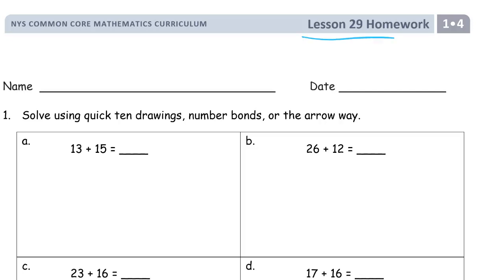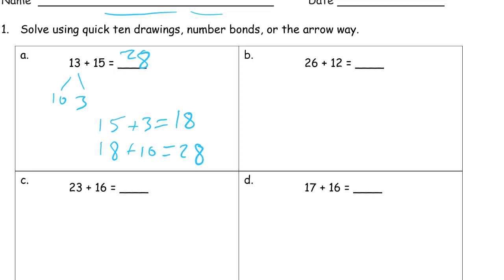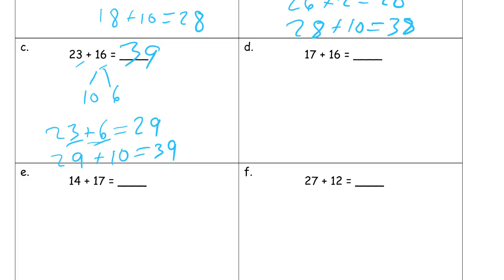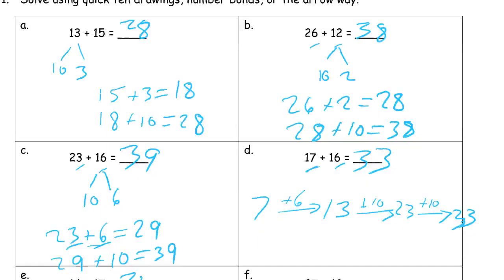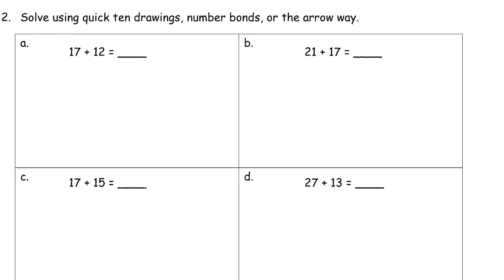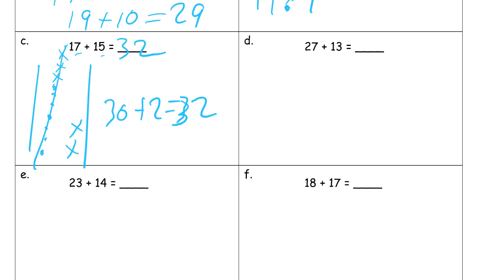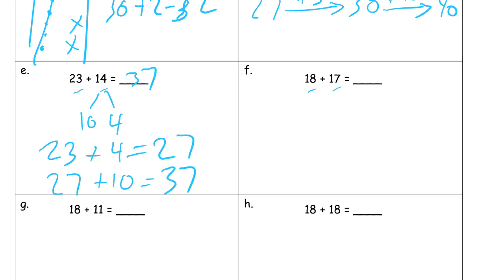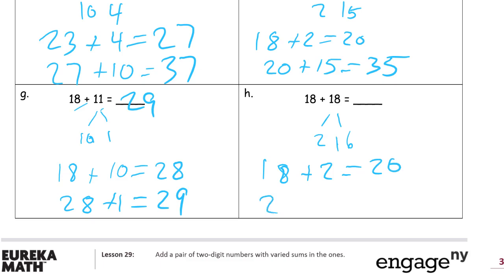lesson 29 homework module 4 grade 1